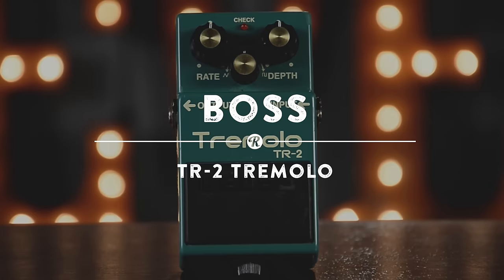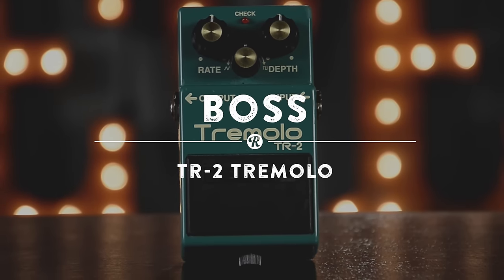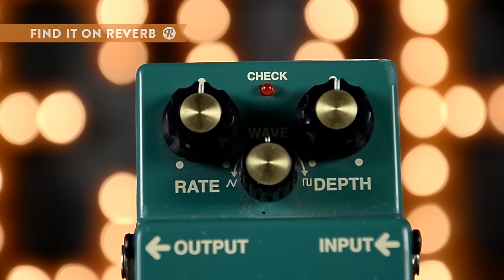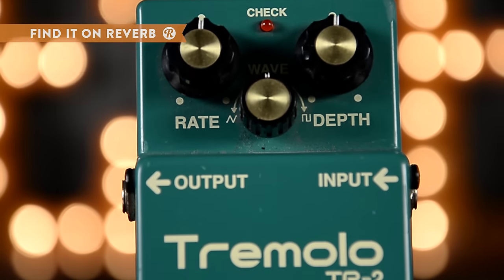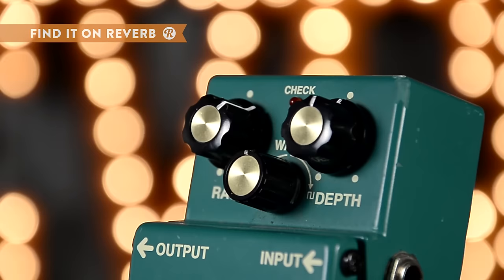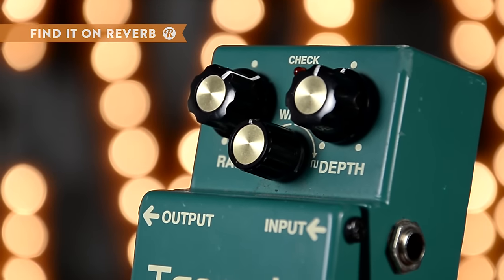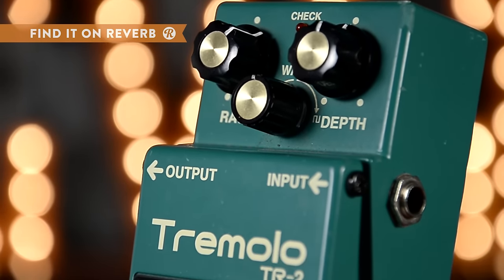Boss TR-2 Tremolo | Reverb Demo Video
The Boss TR-2: keeping things simple with three easy turn-dials. A sweepable rate knob can take you from ultra-fast to lush and steady on the fly. Wave knob adjusts LFO from triangle to square, and depth knob dials in the level of the effect. Classic vintage tremolo tones; one durable stompbox.